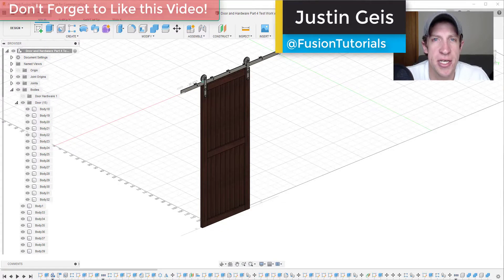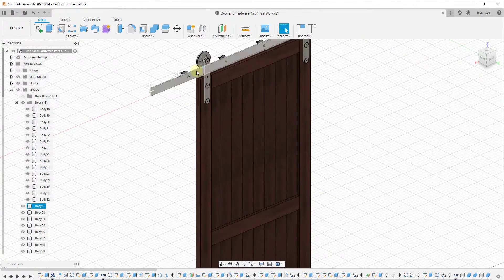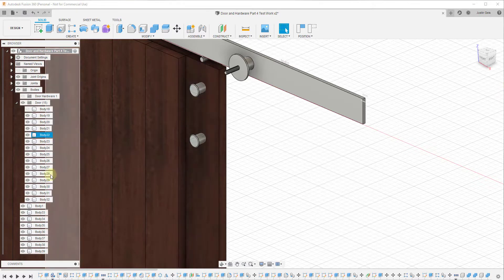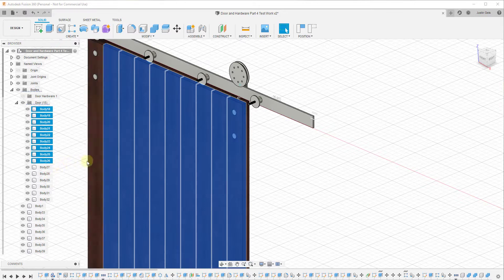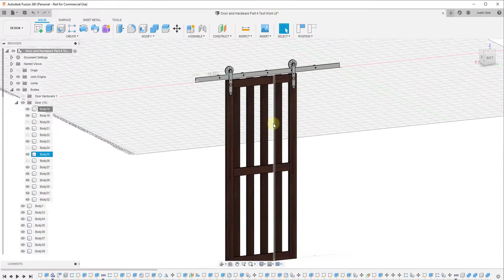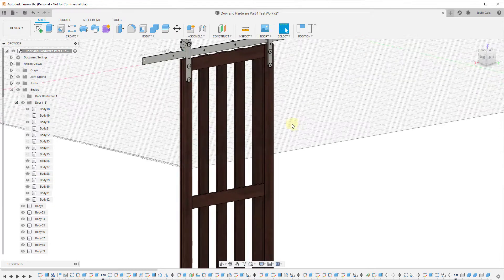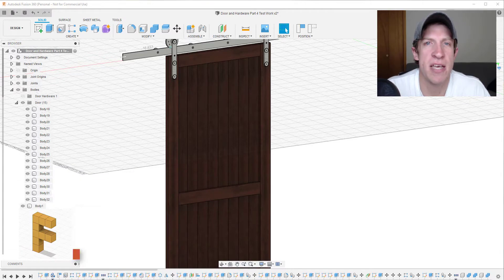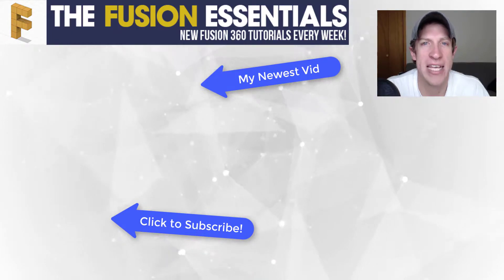Quickly Show and Hide Multiple Objects AT ONCE in Fusion 360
In today’s Autodesk Fusion 360 quick tutorial, we’re going to talk about how to quickly toggle the visibility of different objects using the browser.

This is a simple tutorial, but something I’ve run into multiple times when creating different models in Fusion 360. Often when modeling, you’ll have something in your model that’s either blocking your view or just in the way in general. This can get a little bit frustrating, but luckily one of the features of the browser allows you to toggle visibility of objects on and off.

When we say toggling objects on and off, what we really mean is that we’re turning their visibility off, so that you can’t see them in your model space. They’re still there, they just can’t be seen or interacted with.

The easiest way to do this is to just click the little eye next to any object. This will turn the visibility of this object off so that you can’t see it anymore. Whenever you want it back, simply click on the eye again.

This is great for individual objects, as well as objects in a group or a folder.
However, sometimes you want to turn multiple objects on or off at once.

This is actually trickier than you’d expect, as you can’t just do a shift+click and select multiple objects then click on the eye. What you can do though is select the individual objects that you’d like to toggle, then tap the “V” key. This will automatically toggle the visibility of the selected objects off from whatever state they’re in to the other state. This means you can also use this tip to turn the objects back on.

Notice that you can’t select or see these objects when they’re turned off.